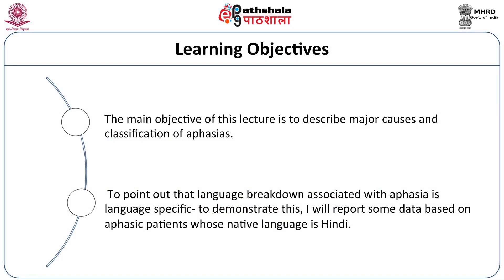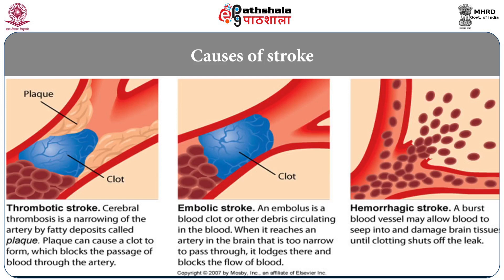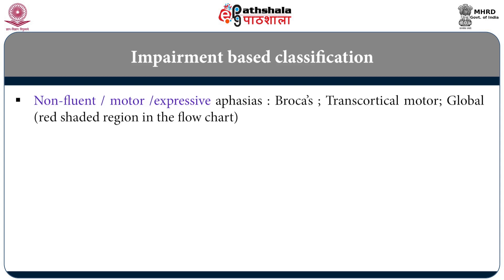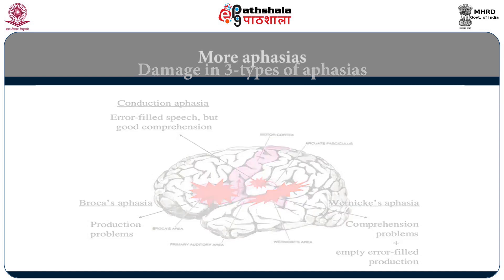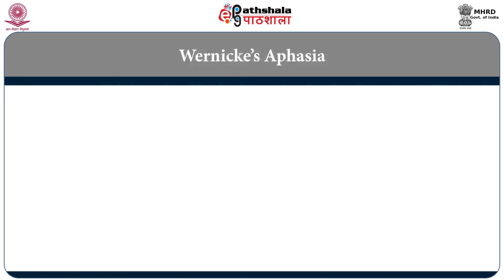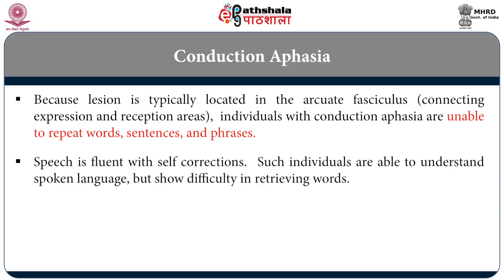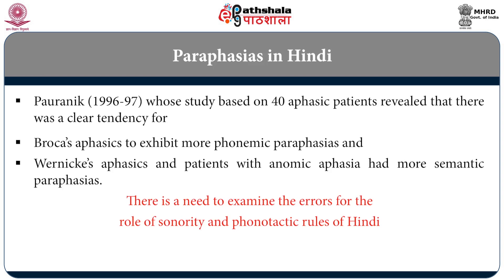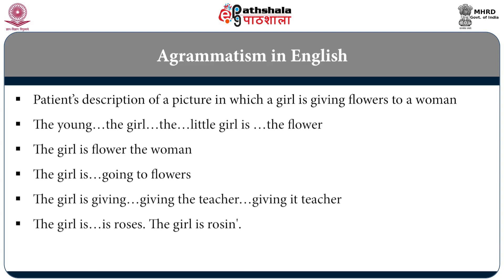EPG-LIN-PNL-M22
Subject: Linguistics
Paper: Psychoneurolinguistics
Module: Aphasias